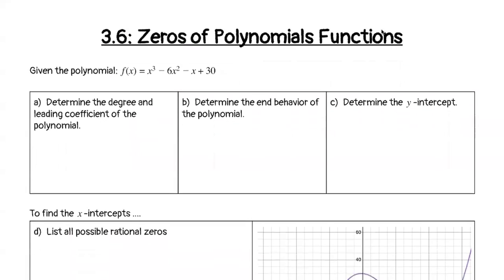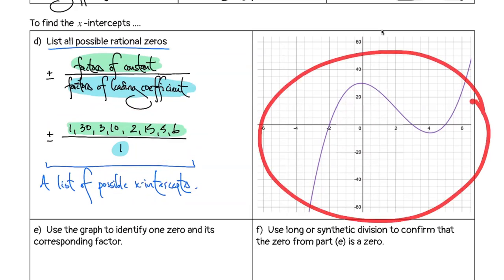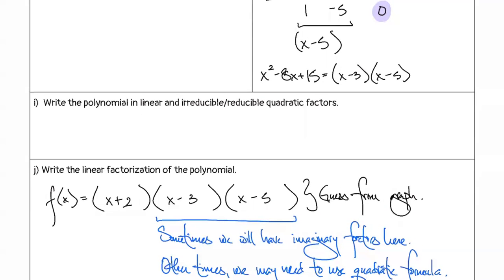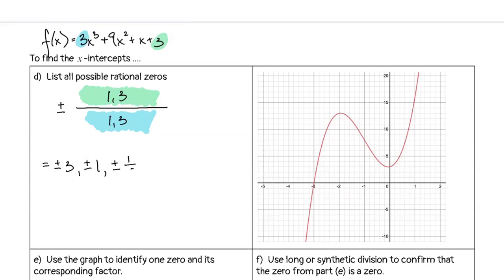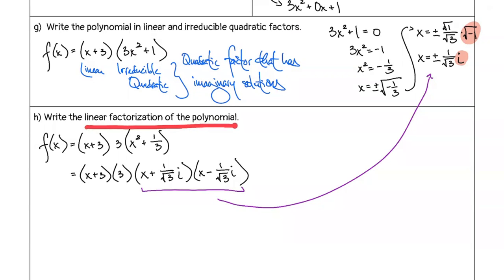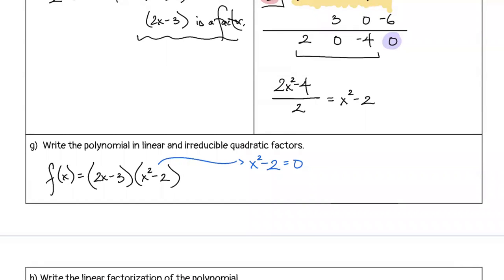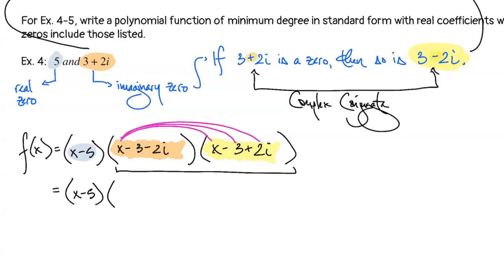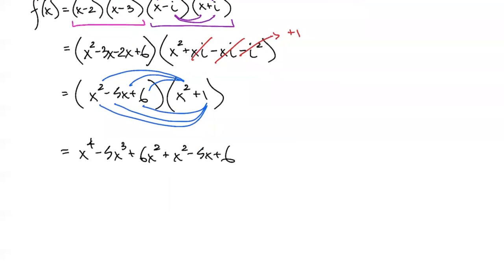3.6 Lecture Video (Math116 Fall21)